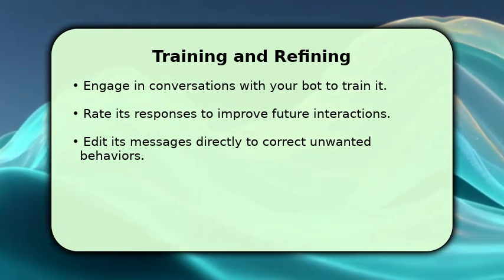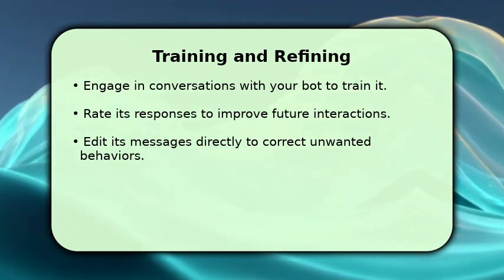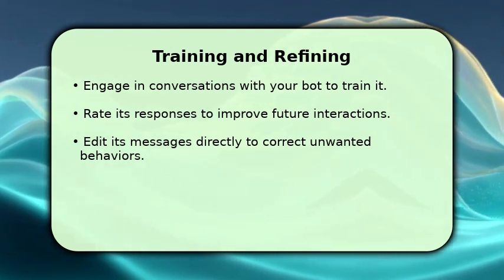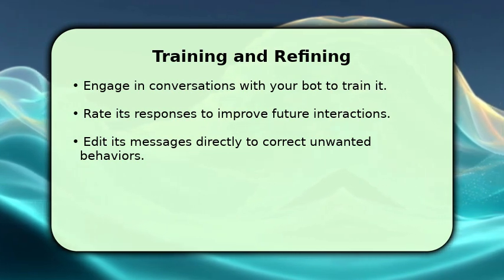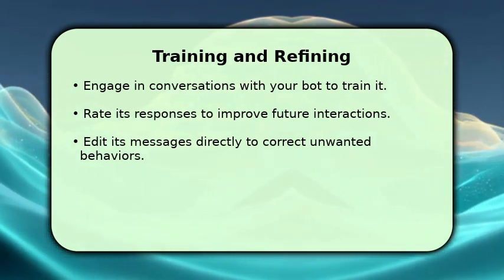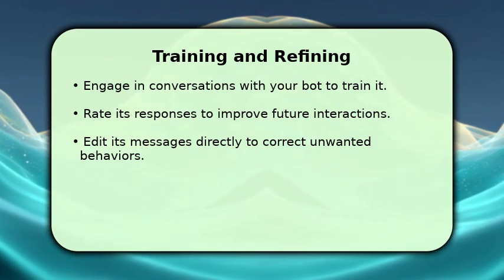How To Make Bot In Character AI - Easy Guide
In this video, we'll walk you through the process of creating a bot in Character AI. Whether you're a seasoned developer or just starting out, our easy-to-follow guide will help you understand the basics and get started with building your own chatbot. We'll cover the essential steps, from setting up your account to customizing your bot's personality and behavior.

character ai bot tutorial, how to make a chatbot in character ai, easy guide to creating a bot, character ai bot development, chatbot creation process, ai powered chatbots, character ai features, customizing chatbot personality, building a chatbot from scratch, character ai bot setup